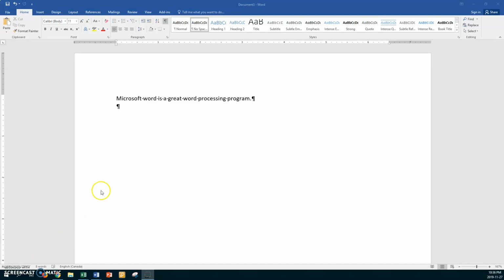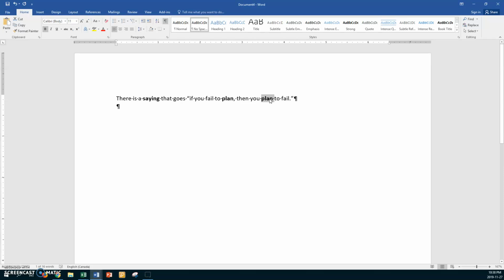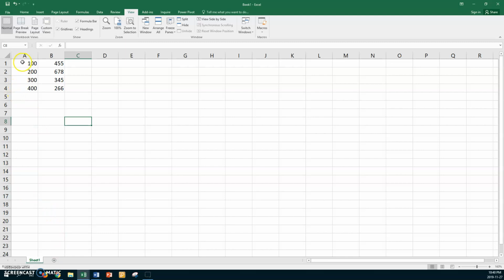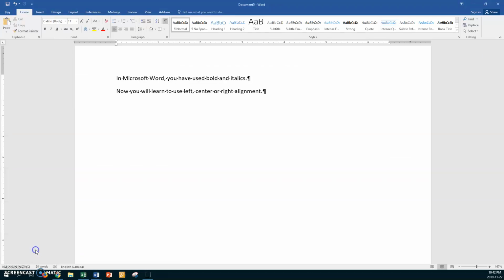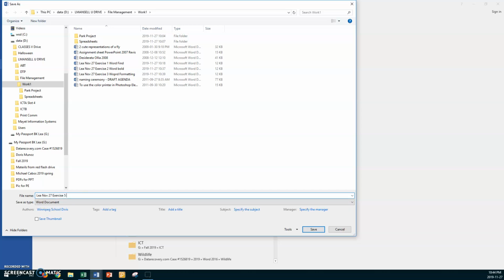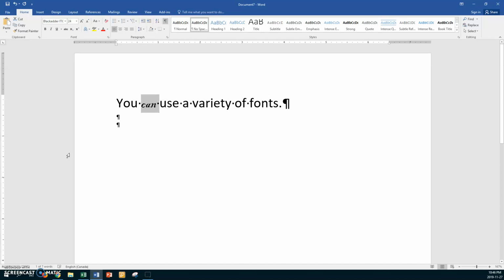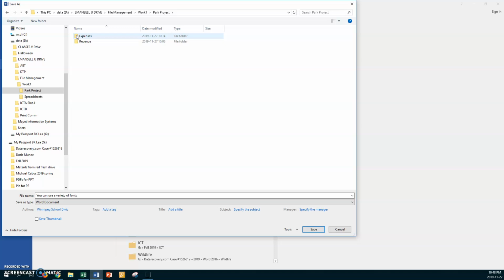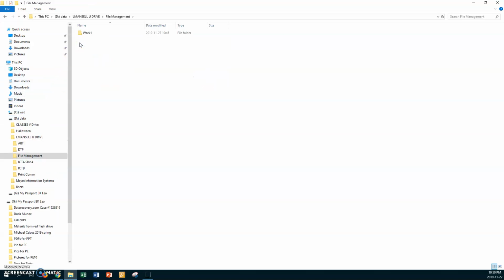File Management Part 3 DTP